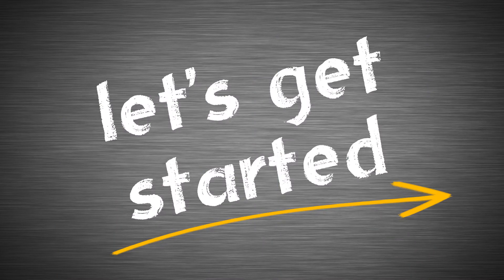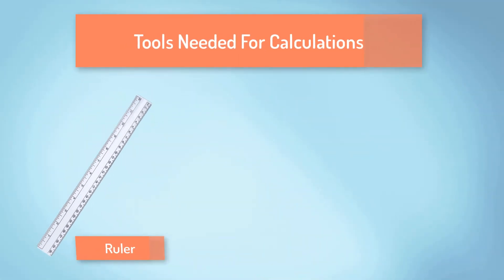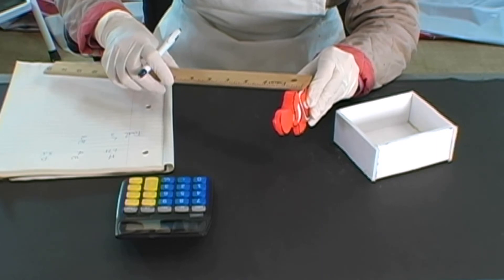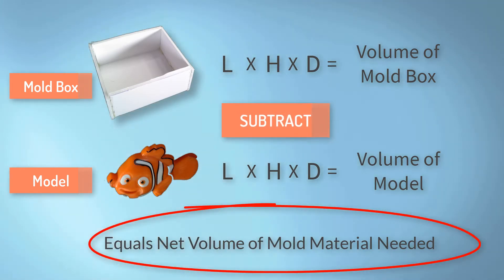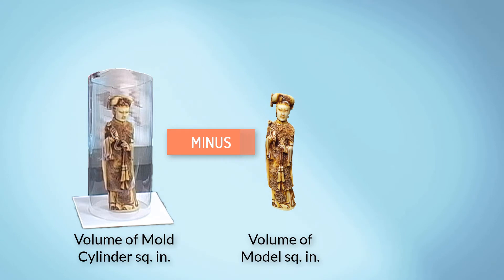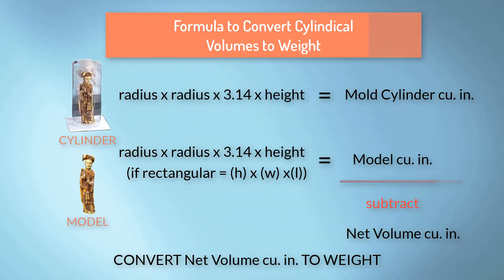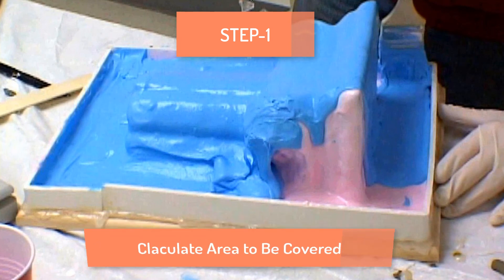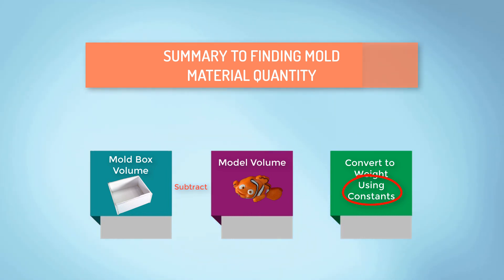How To Calculate Mold Material Needed (Tutorial)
Learn how to calculate mold material needed  for any project. Mold Making and casting is a very satisfying activity. But lack of knowledge is often a deterrent to accurately calculating the amount of material needed for a project. So more often than not, we eye-ball estimate our material . . . knowing we will either under or overestimate our needs. The result of this seat -of-the-pants approach leads either too costly waste of excess material, or worse, an inability to finish a mold or casting by underestimating.
Yet all of this can all be avoided by learning how to calculate the volume of mold making and casting material. Surprisingly, it is not difficult once you know the secrets, and it is a wonderful tool to add to your mold making and casting skills